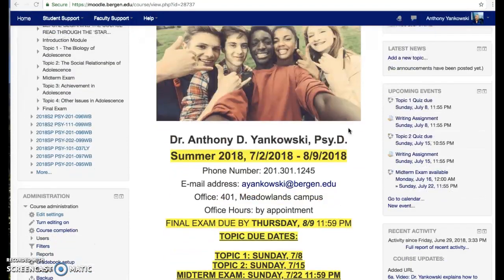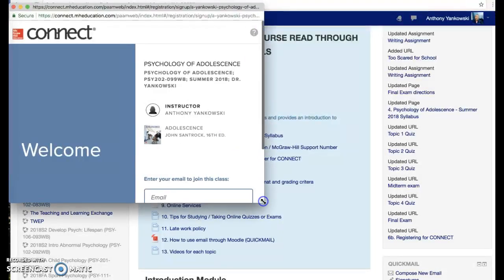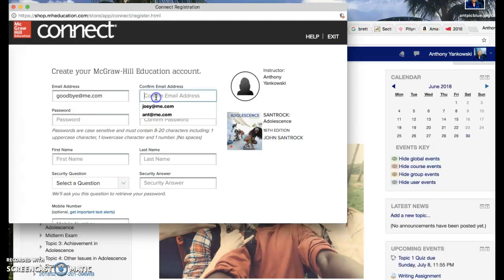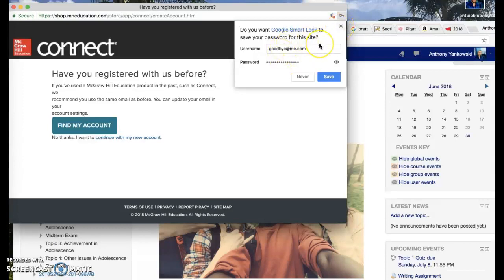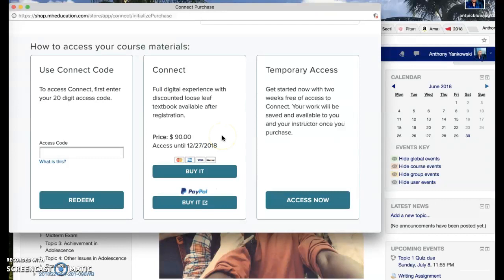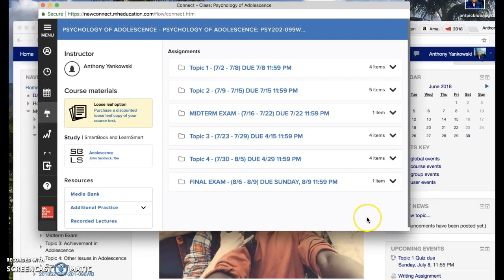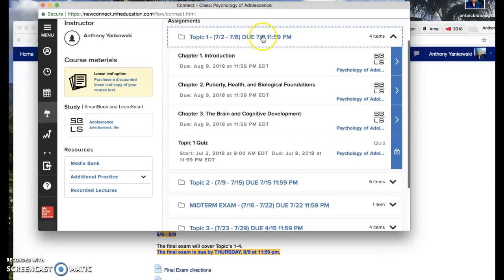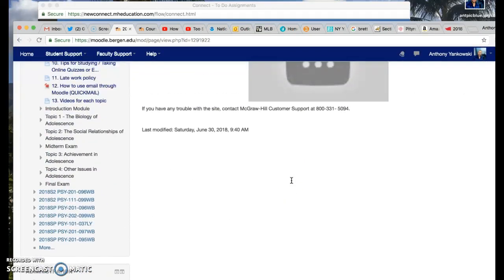How to register for CONNECT